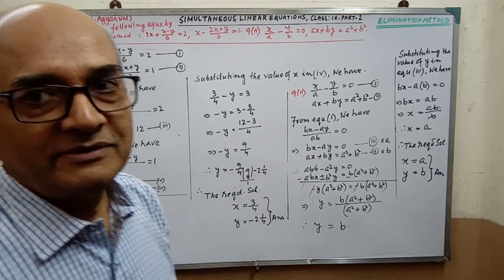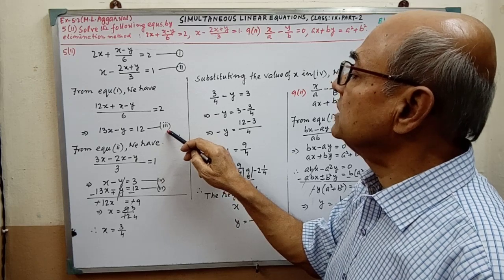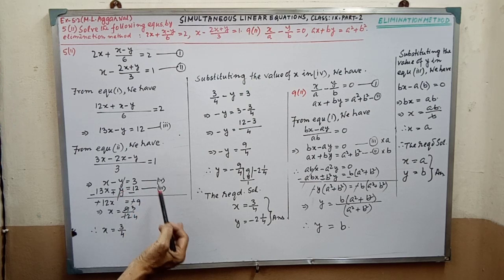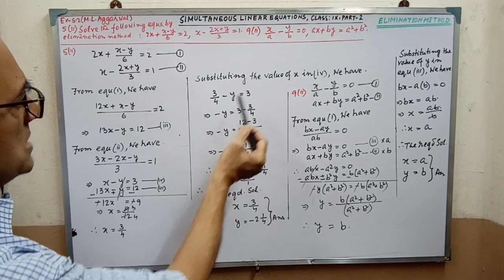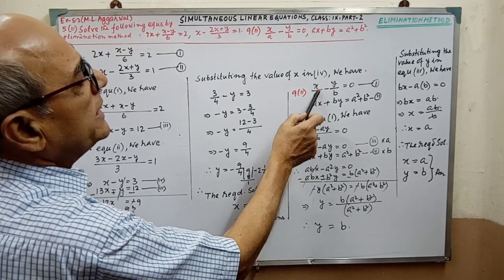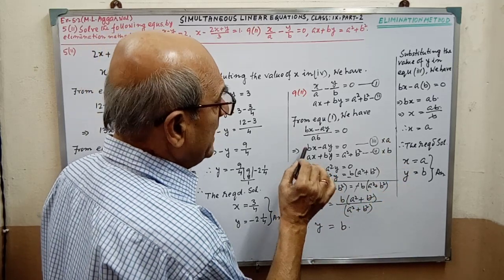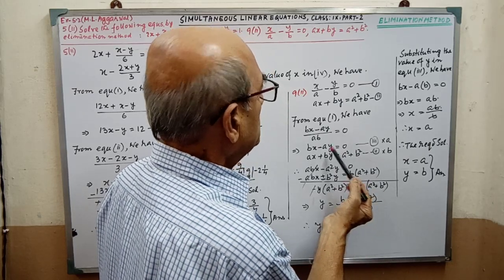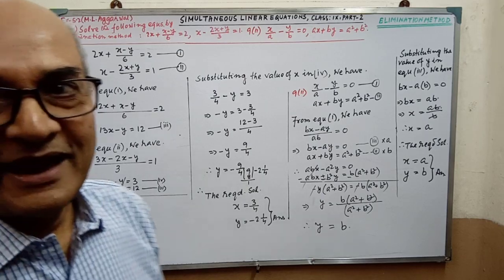Simultaneous linear equ. by elimination,class-9, part-2.